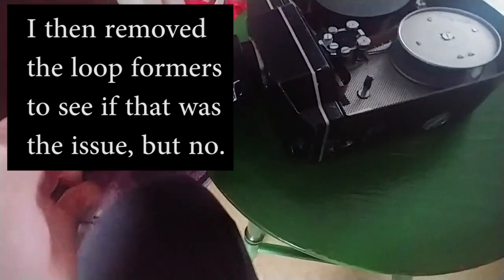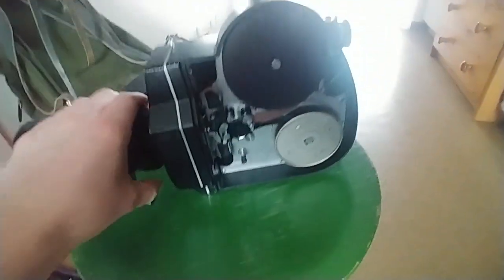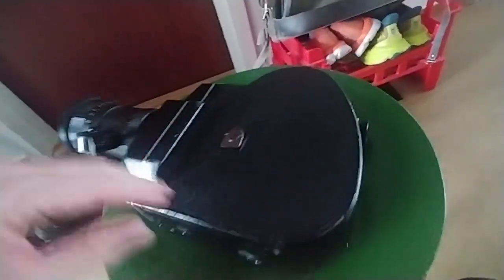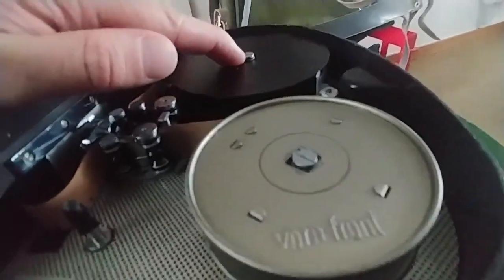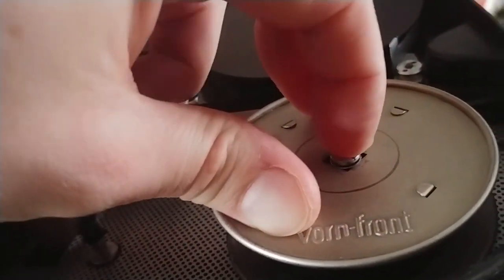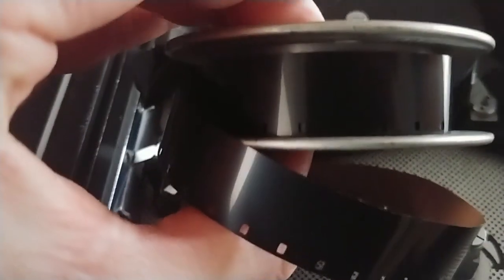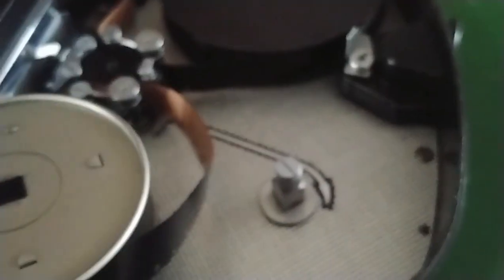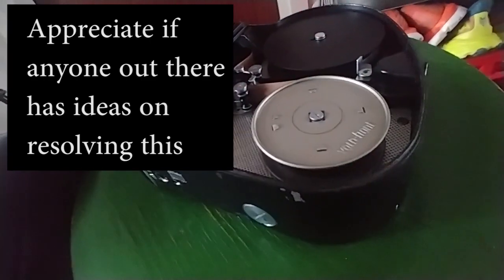K3 spaghetti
Issue with the Krasnogorsk-3 creating a "spaghetti" mess with the film. Probably due to to much friction on the bottom spool.